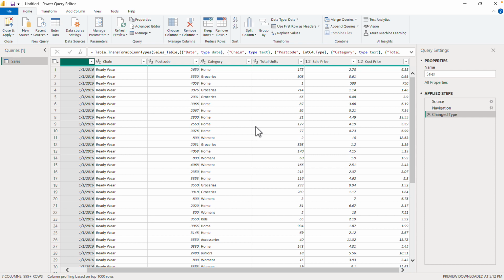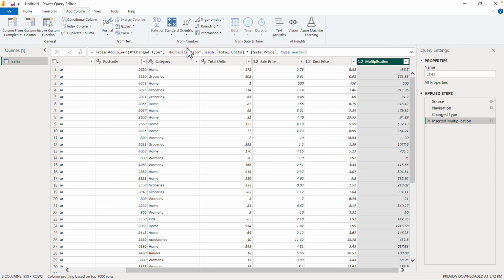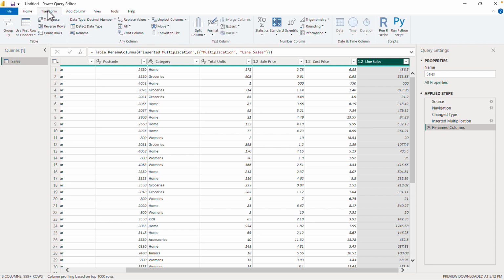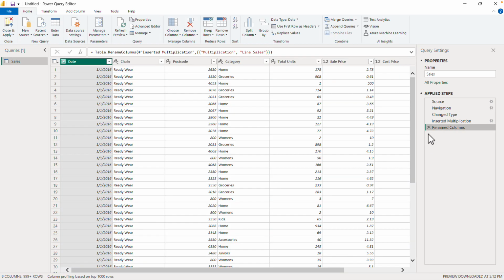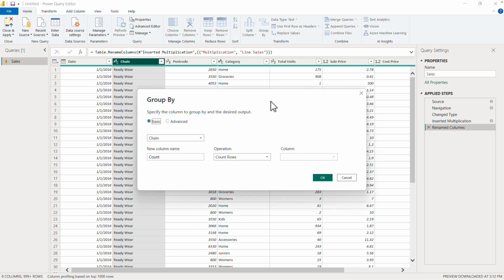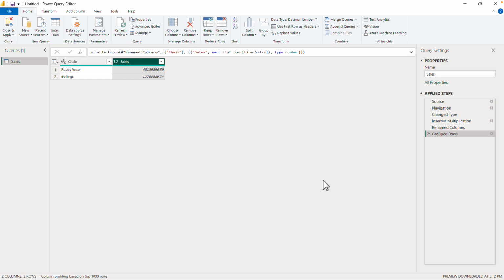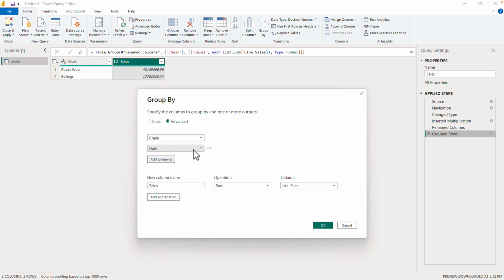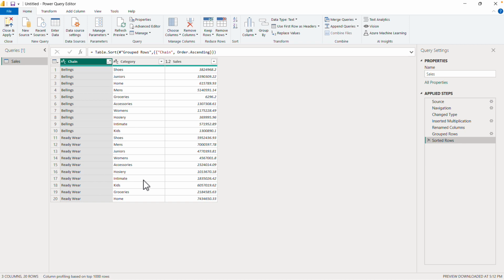10 Grouping and Aggregating data